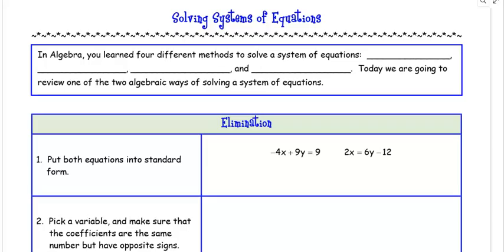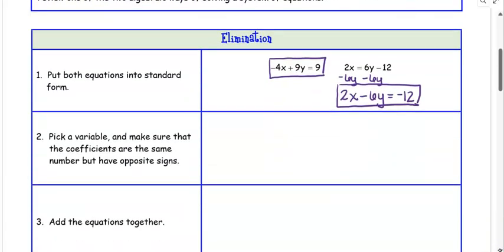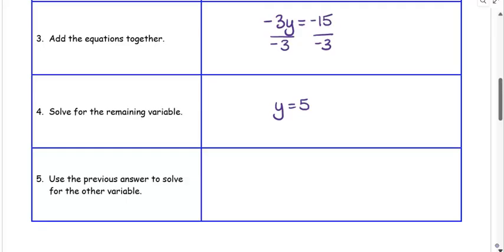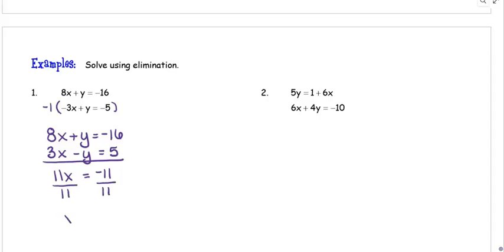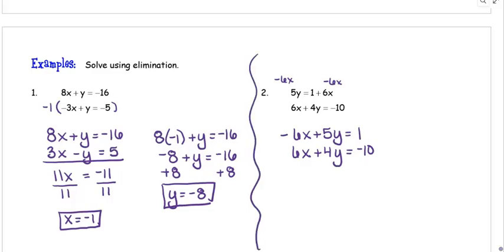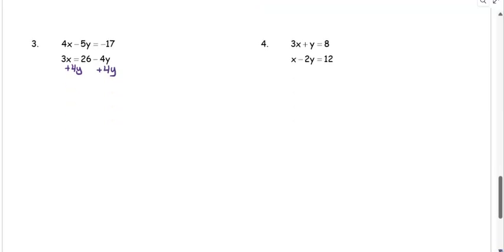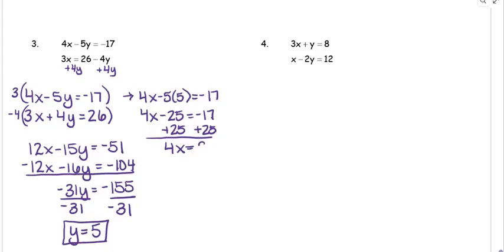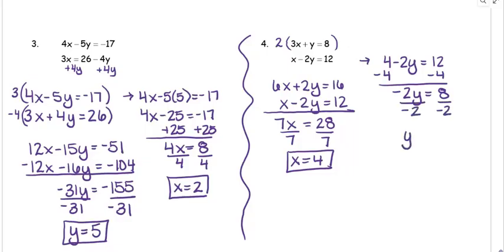Geom Alg Rev Day 2